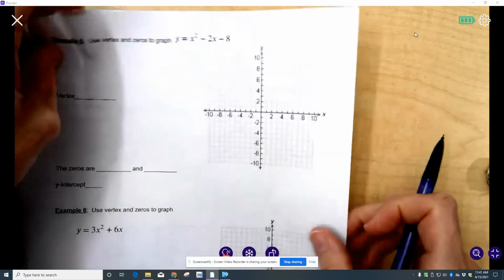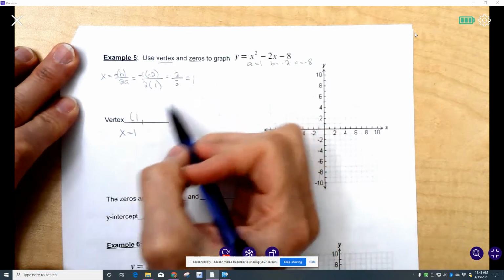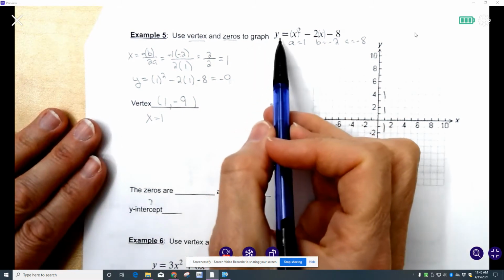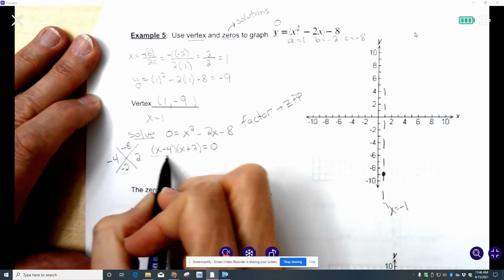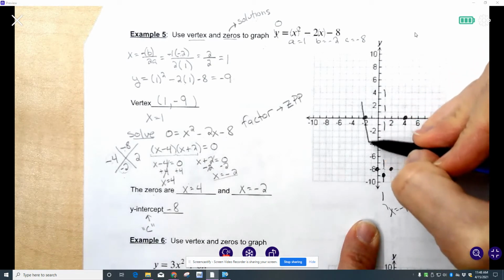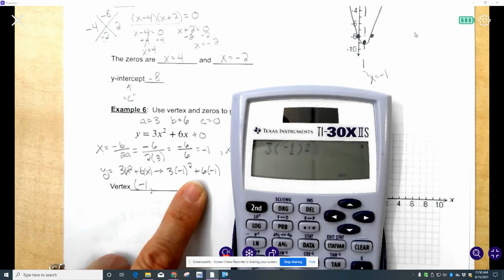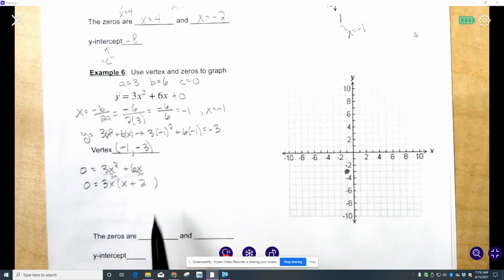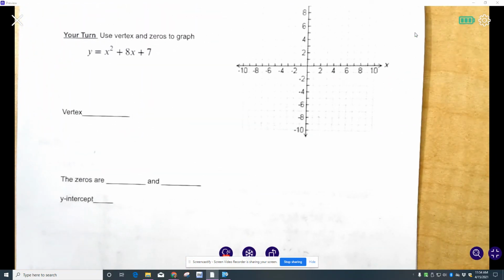Alg1B 8.3 video #3 (examples 5 & 6)